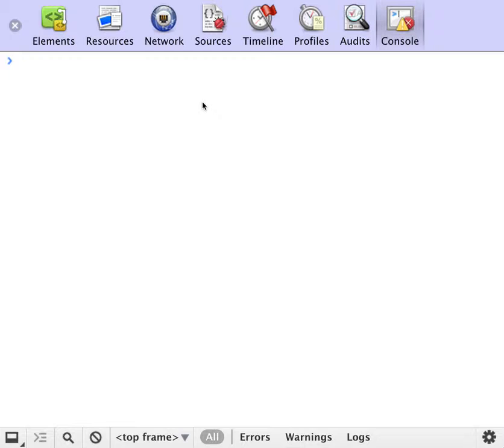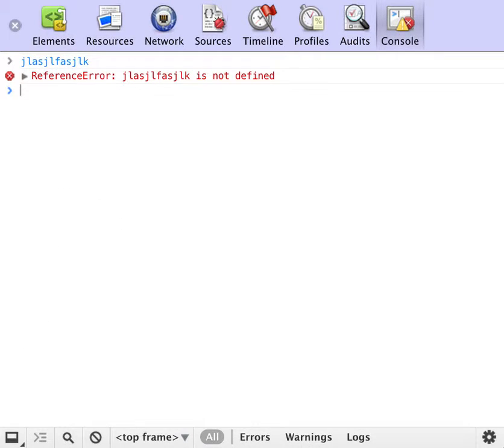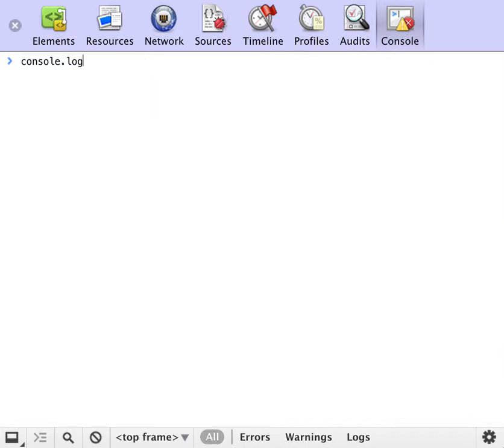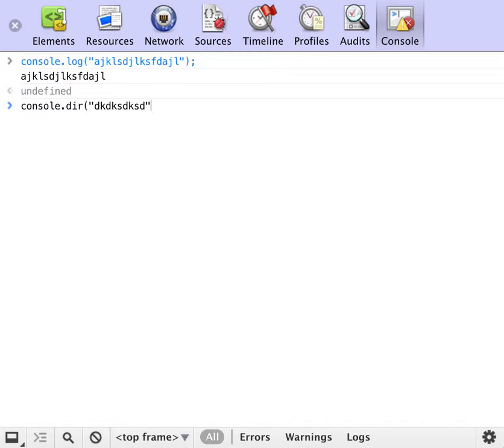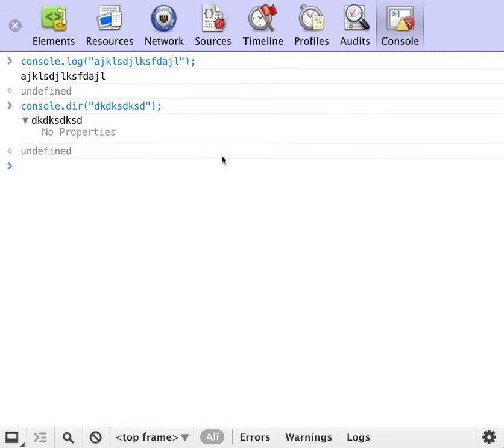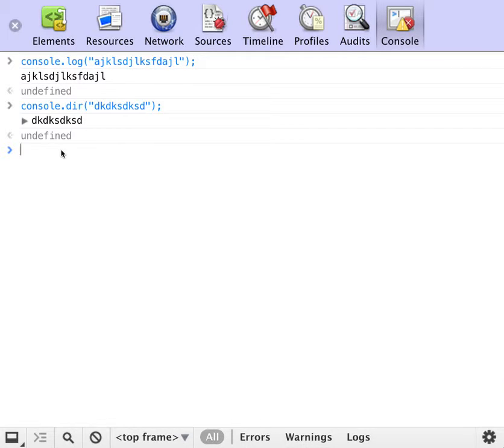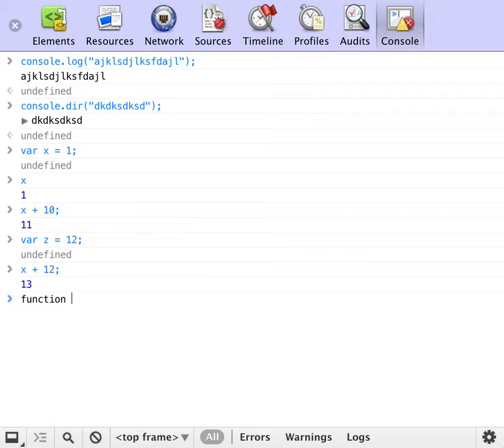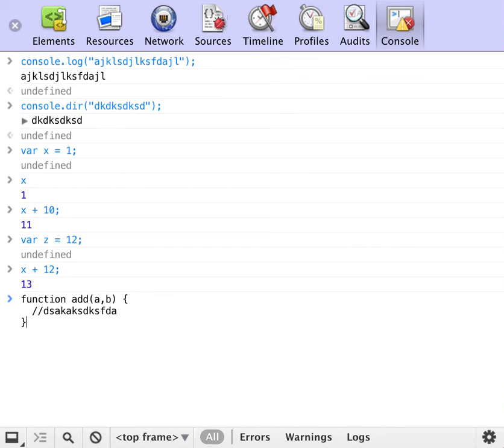Javascript Basics - 01 introduction, numbers and functions